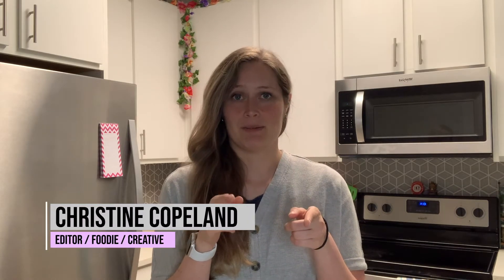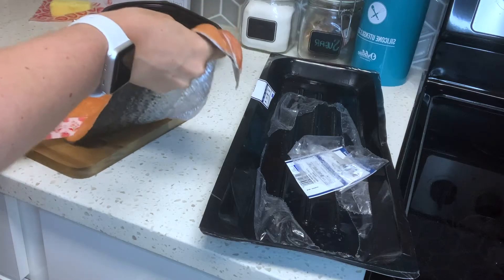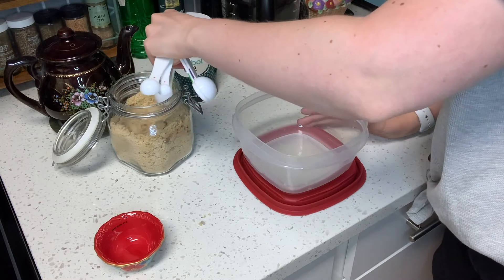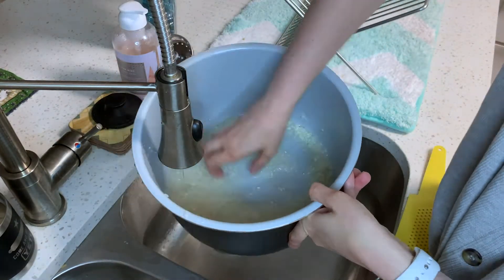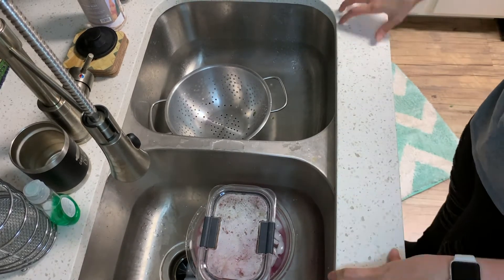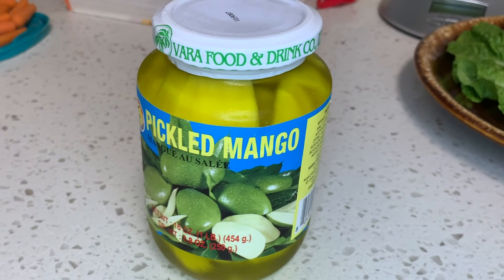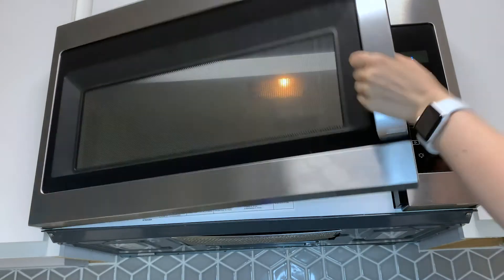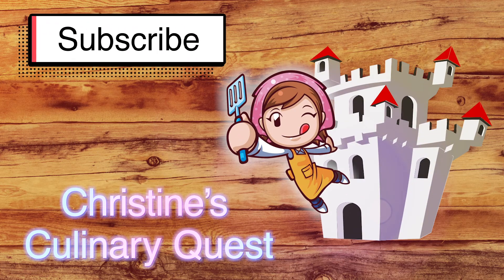Try Something New: Traditional Japanese Breakfast at Home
Tired of the same breakfast? Try something new and explore food from another culture. Here's a step by step on how to make a traditional Japanese breakfast at home! And did I mention the entire meal is under 600 calories?